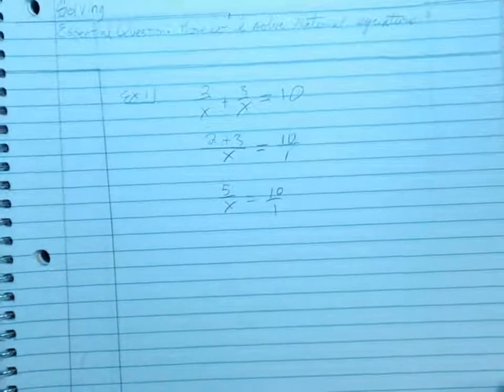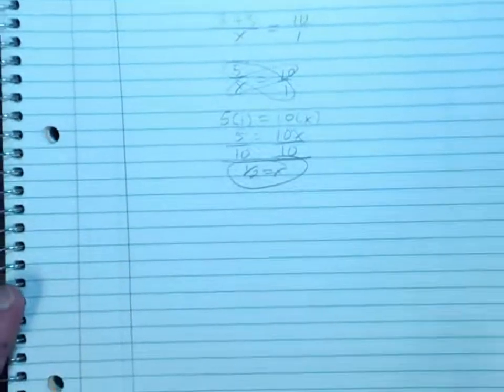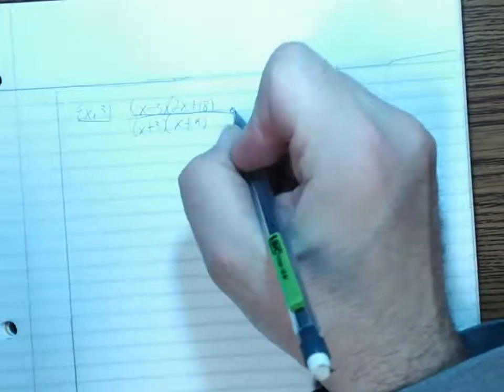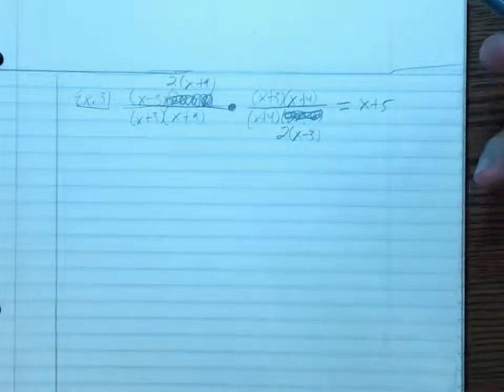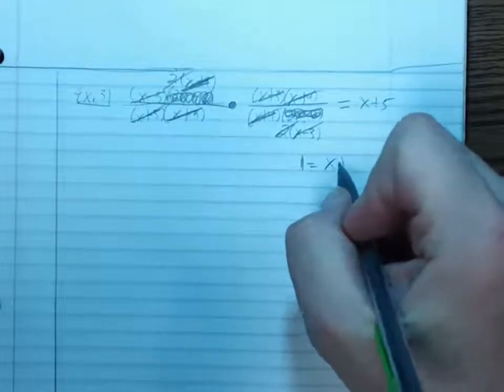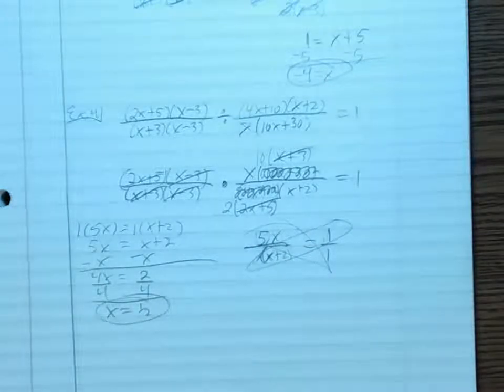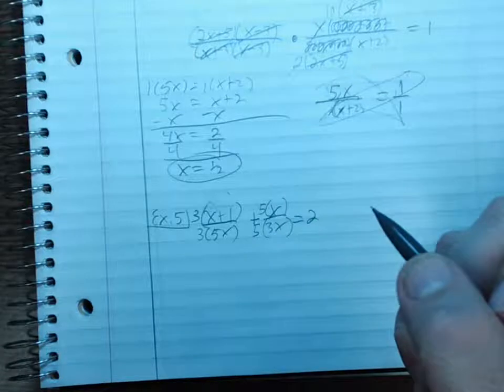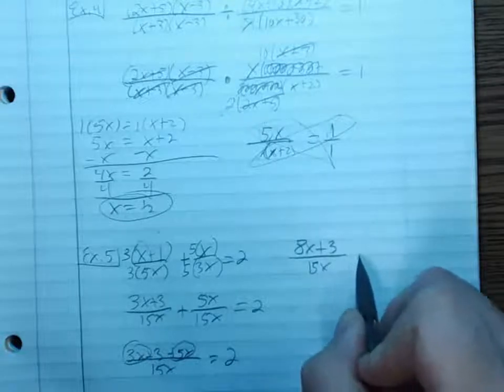Solving Rational Equations Notes